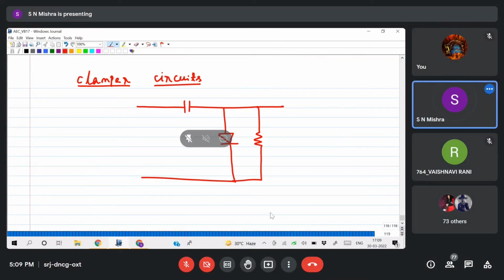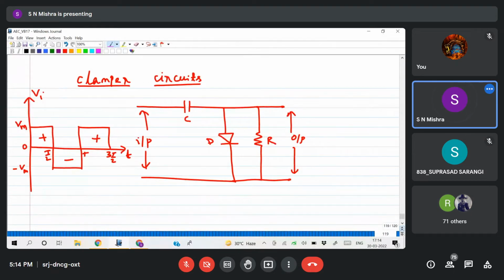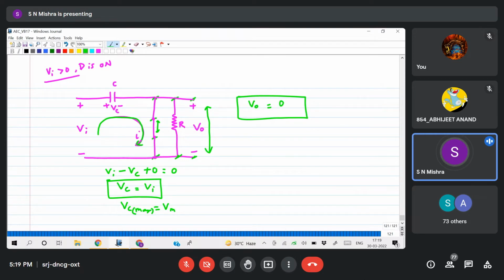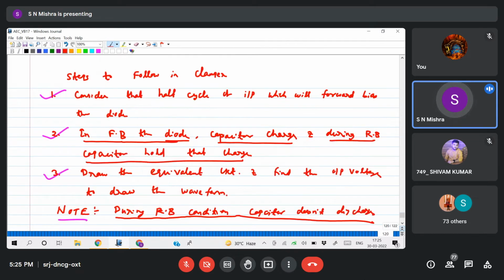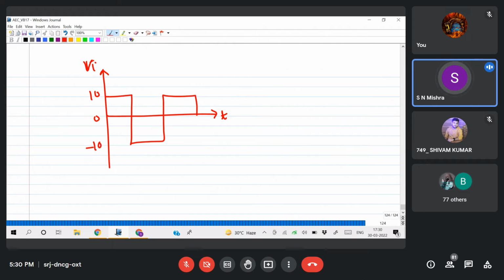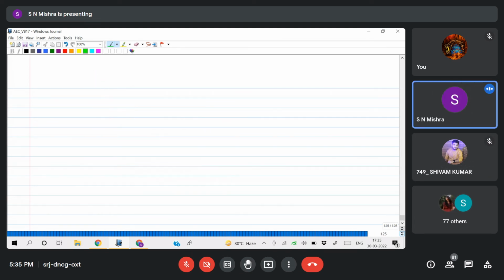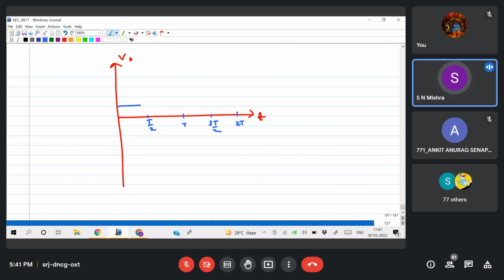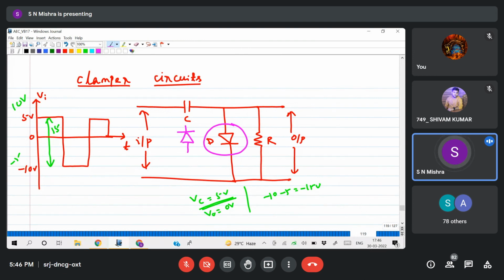30 March Wednesday , AEC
Introduction to Clipper and Clamper Circuit